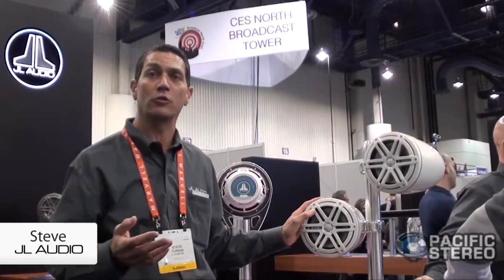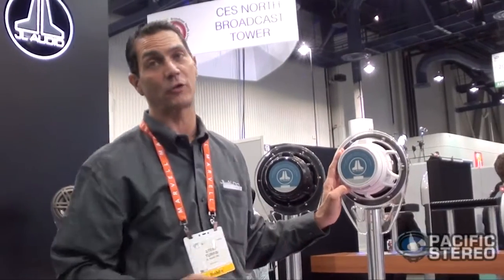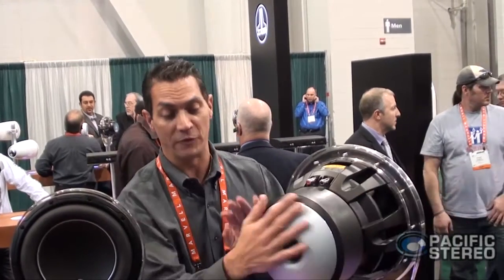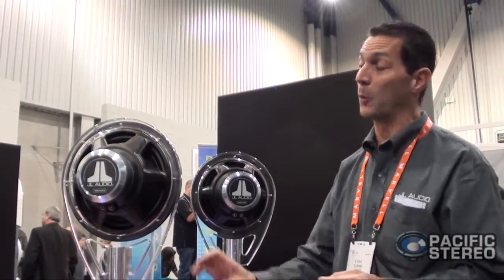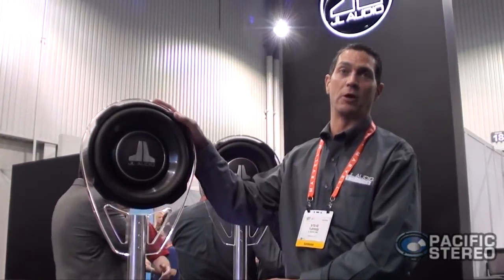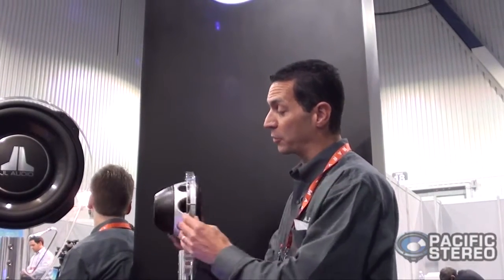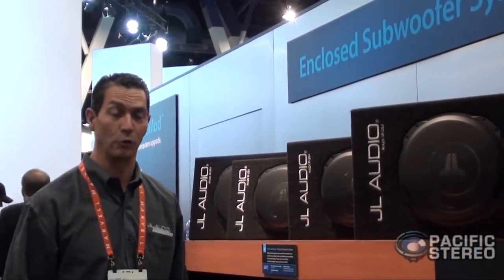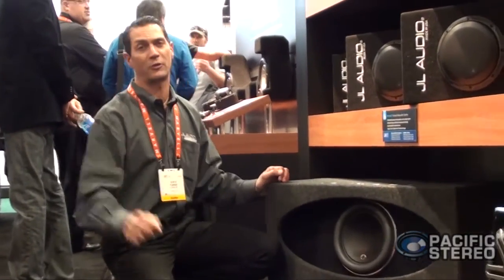JL Audio @ CES 2012 | Pacific Stereo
Pacific Stereo had the pleasure of getting a hands on private presentation of JL Audio's newest products that will be releasing in 2012! Steve gives us the technical side and great benefits of each of these products, worth the time investment in watching our coverage of JL Audio!

We are open 7 days a week, 362 days a year, 9am - 7pm PST

Foursquare: pacificstereo
Pacific Stereo Dot Com